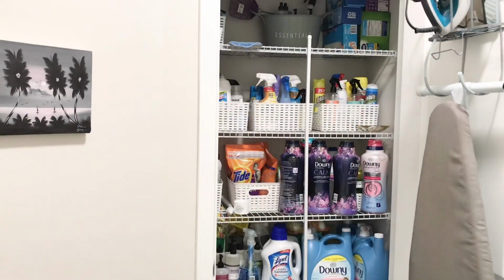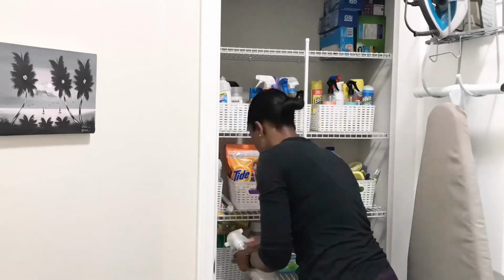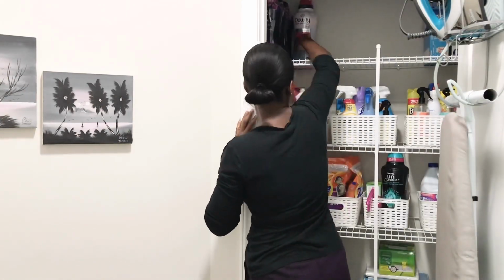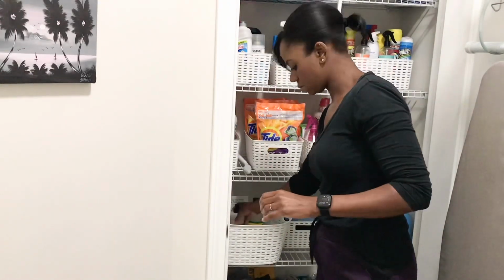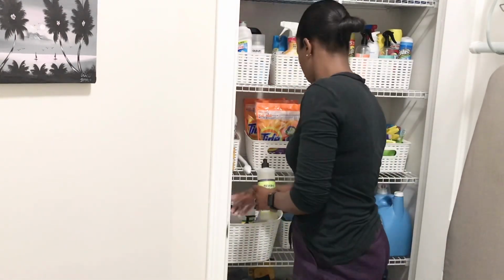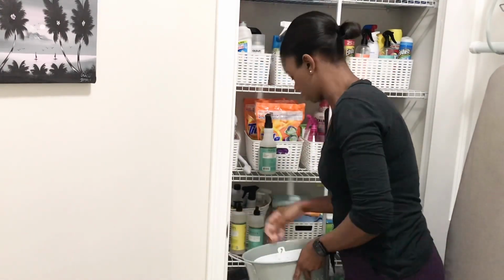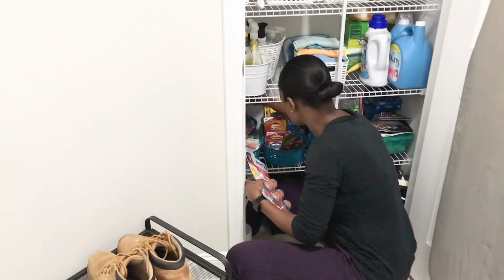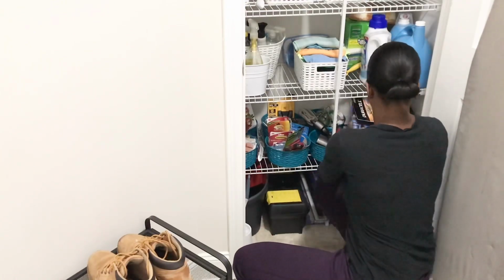DOLLAR TREE ORGANIZATION // MASSIVE COLLABORATION! // Crystal Renee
Hi everyone! Welcome to this Dollar Tree Organization video! This is a massive collaboration and we are promoting women supporting women! I hope you get some motivation as I reorganize the utility closet in my laundry room!!!

💕💕💕 THANK YOU SO MUCH FOR HOSTING THIS LISSA!!! 💕💕💕

Check her channel out at “To Each Their Own Homeschool”

I really appreciate you watching! Say “hi” in the comments and let me know if you liked my video! 🤗

*This video is intended for adults however it is family friendly.

This channel is about being motivated and staying positive! Be kind!

💜Crystal